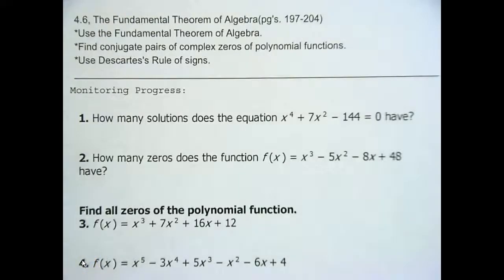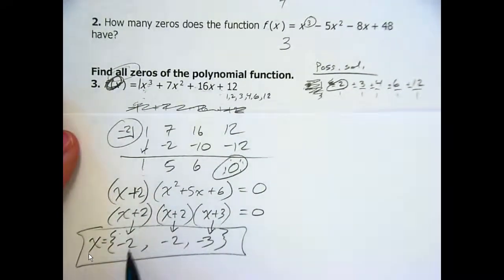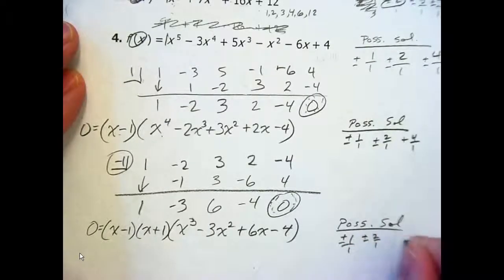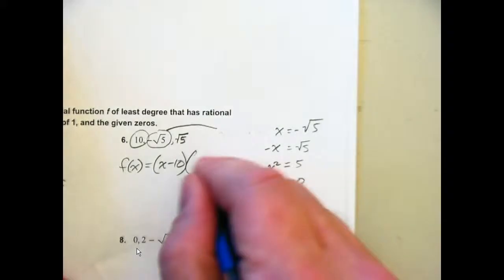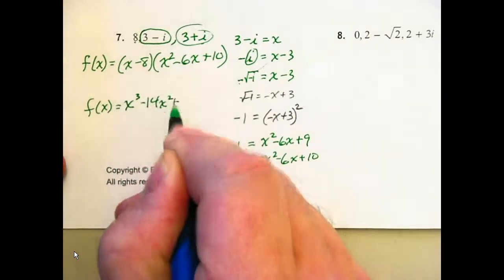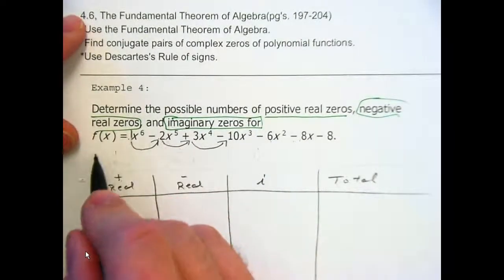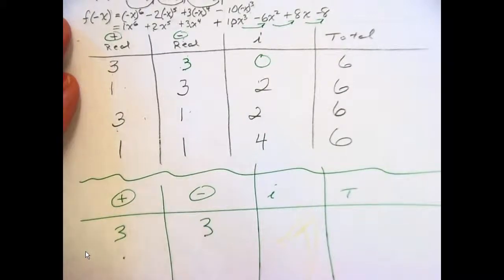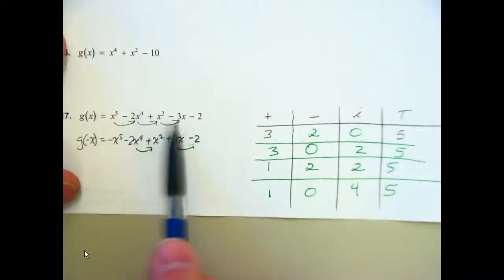BID Trig 4.6, The Fundamental Theorem of Algebra, Part 2